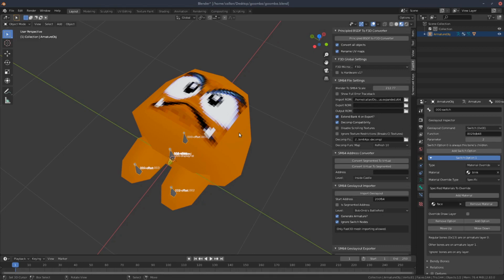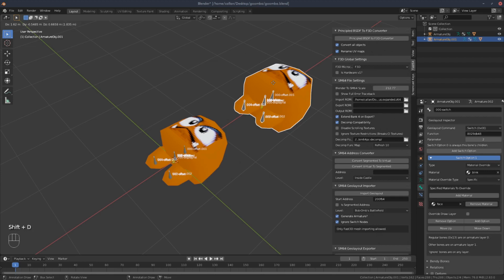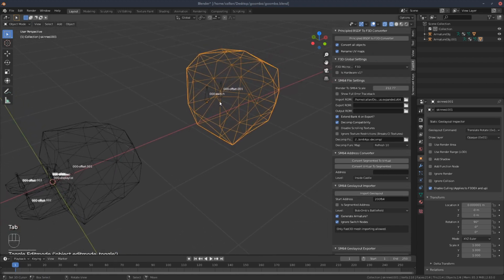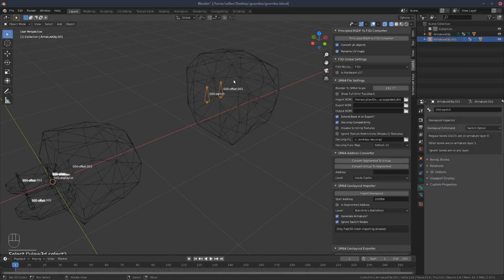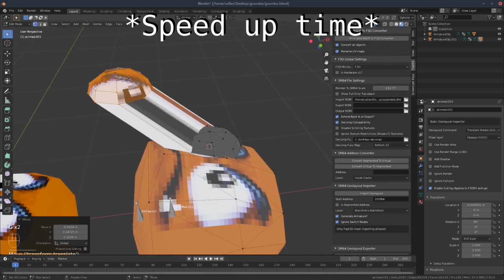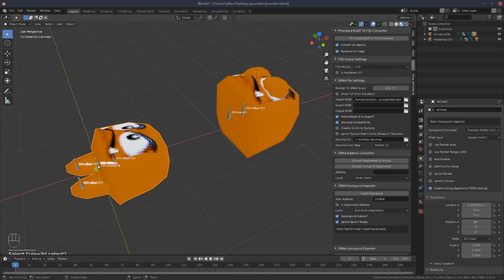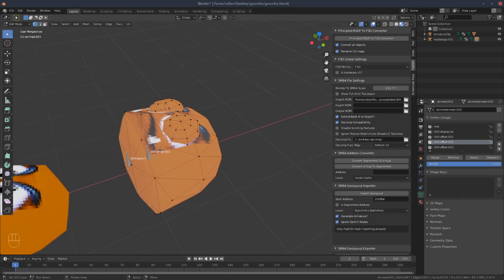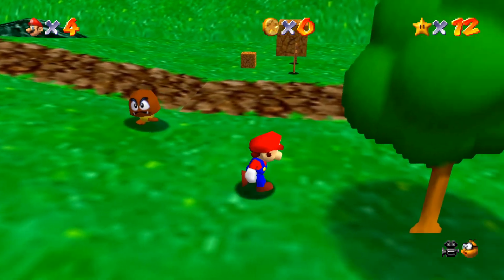SM64(PC) Decomp: Mesh Overrides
Short tutorial showing mesh overrides, and how to replace material overrides with them, for stuff like a physical blink.

*Addendum* When dealing with multiple mesh override switch states, eg. Peach/Mario's blink, rename the non-switch bones in the duplicated armature.

*NOTE* This will only work for replacing existing material override switches. I don't know how to make new ones yet, as I assume they're linked to something else, like animations.